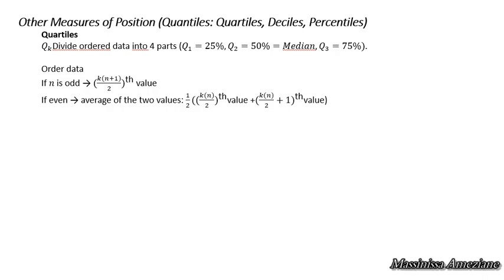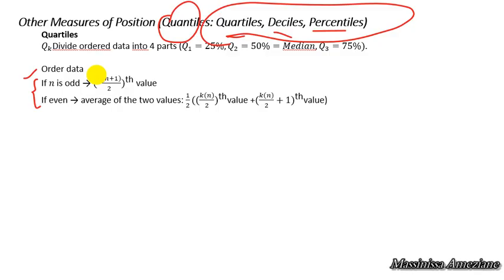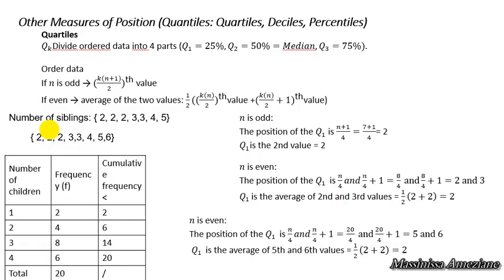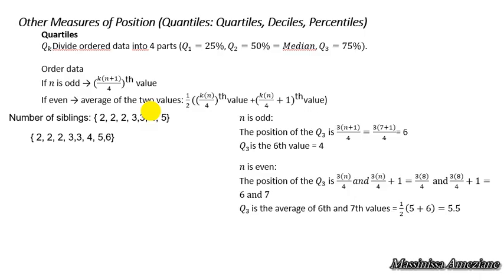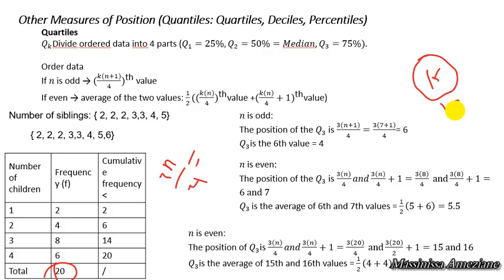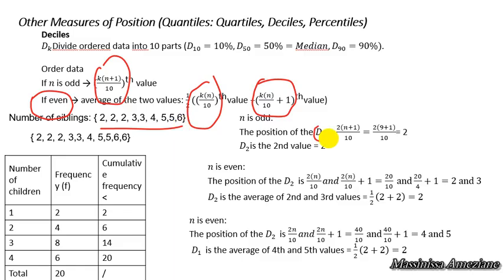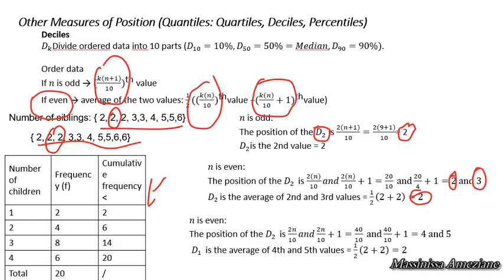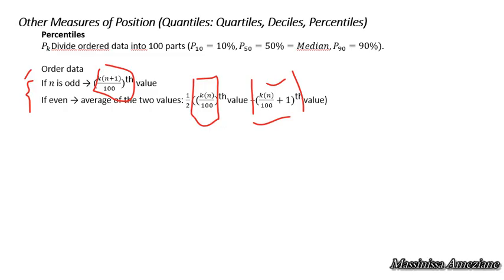Quantiles discrete data